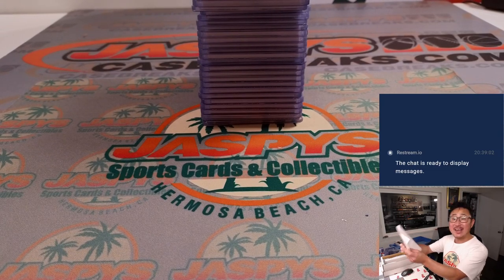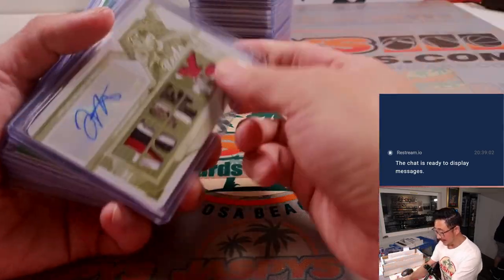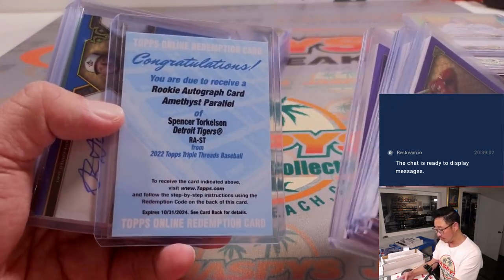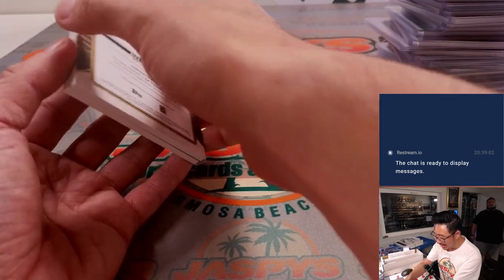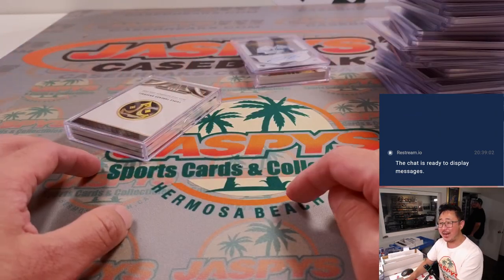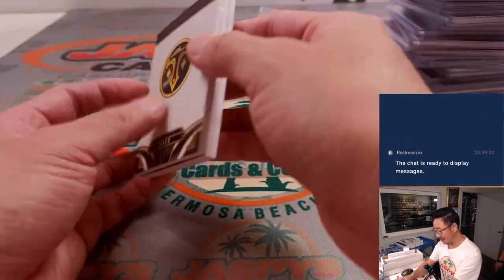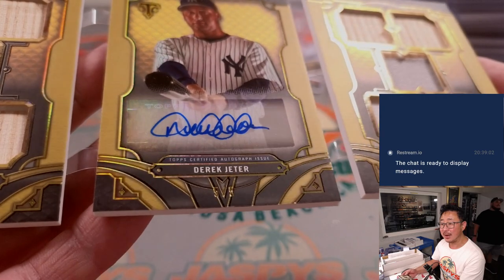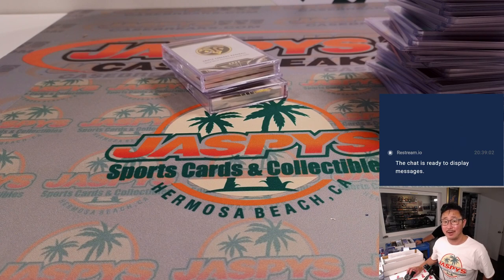JETER DECA BOOK! -- F, 07.22.23 -- Fanatics Live: 2022 Topps Triple Threads Baseball 9Box PYT #1